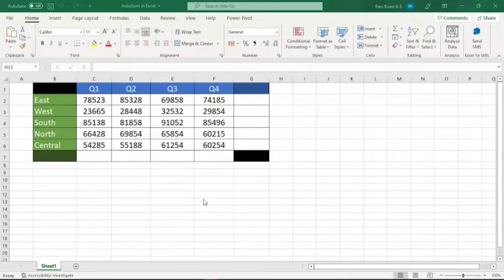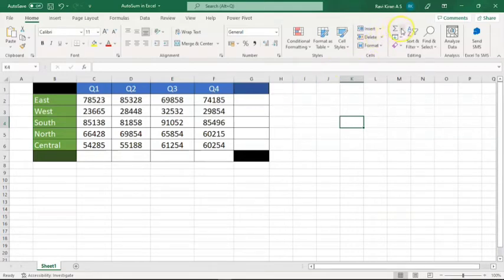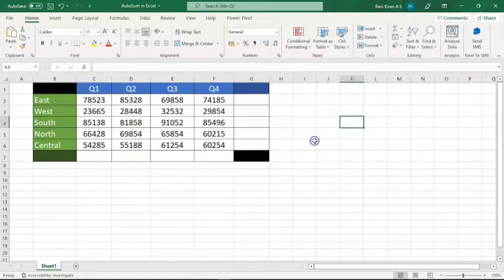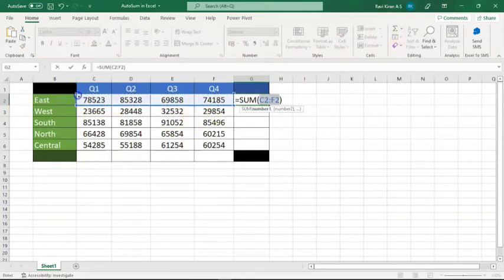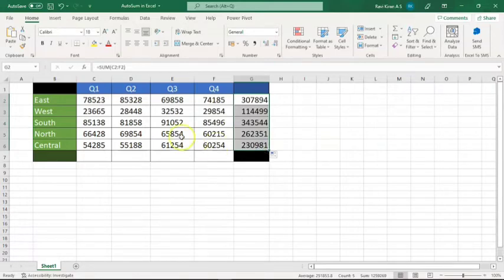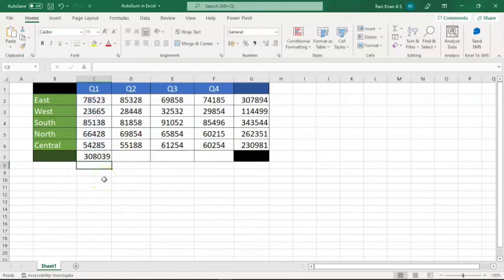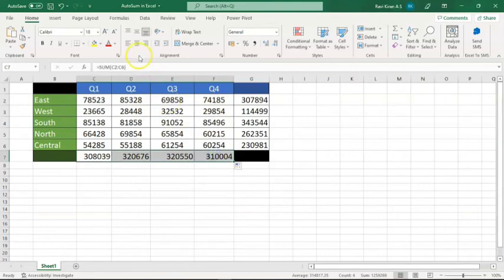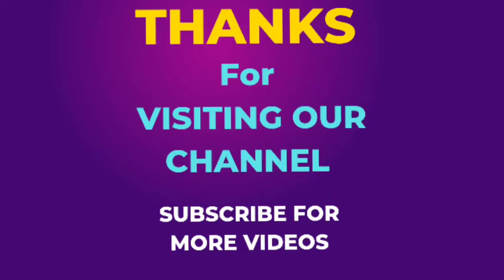AutoSum Function in Excel | Excel Tutorial For Beginners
This video will help you learn How to Use AutoSum Function in Excel. This video focuses on AutoSum in Excel. This Excel tutorial for beginners will explain the concept in both theoretical and practical ways for a better learning experience.